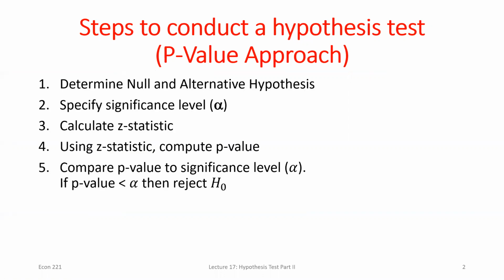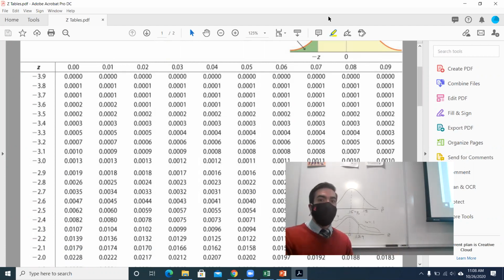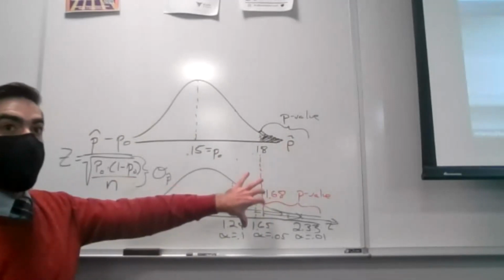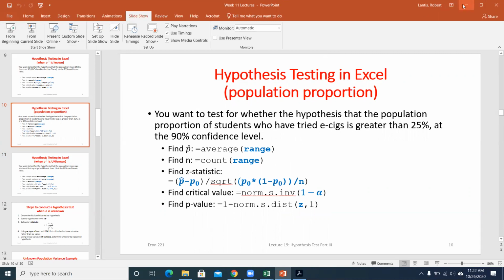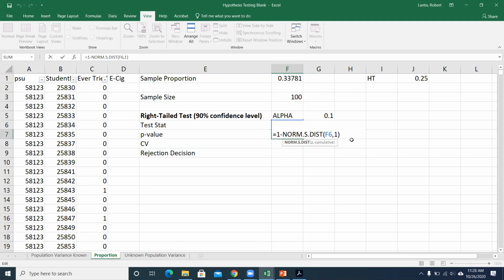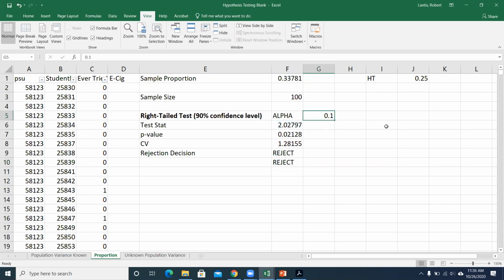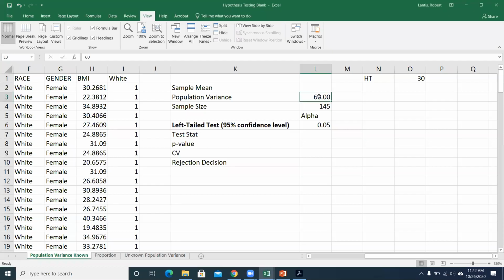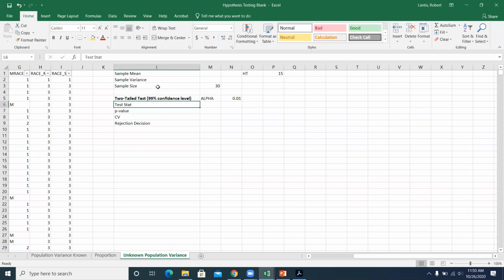10/26 Recorded Class Lecture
Hypothesis Testing Population Proportion with Excel Examples (Excel Examples for Mean with Known Pop. Standard Deviation)